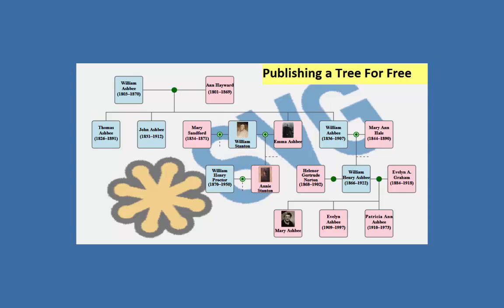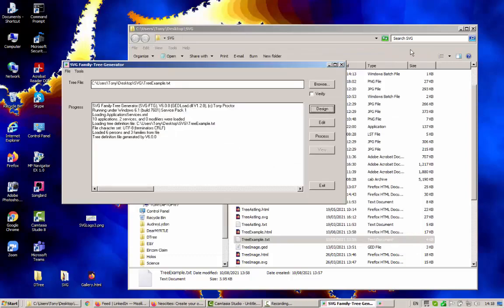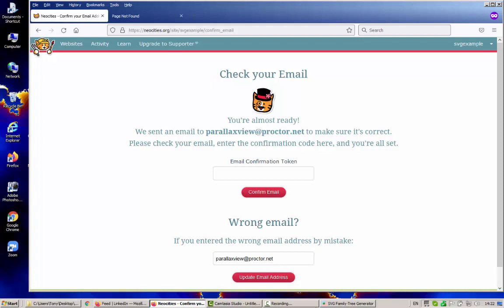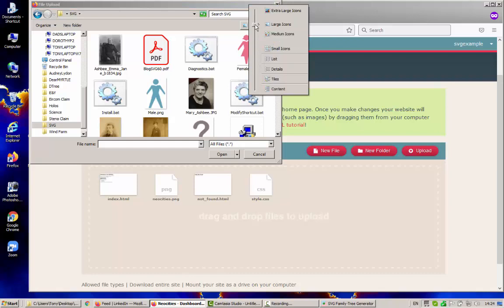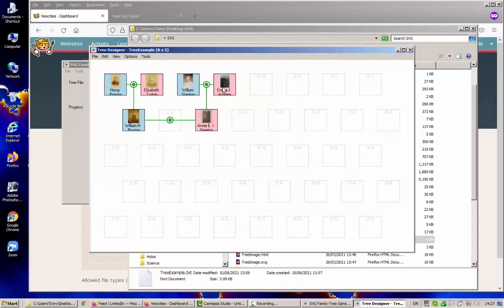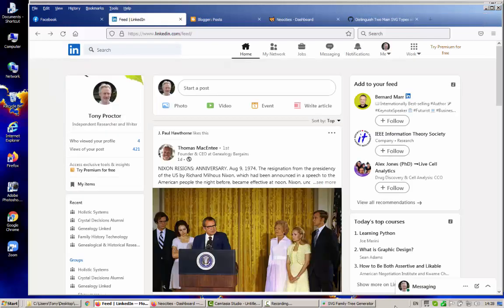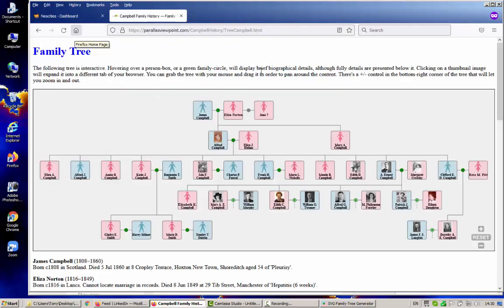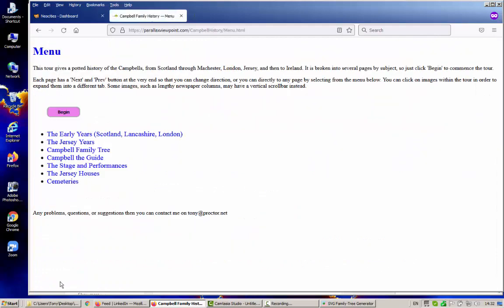Publishing Your Tree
A real example of publishing an SVG-FTG tree and associated images, all for free. This is important because many hosts put heavy restrictions on content not generated by their tools.